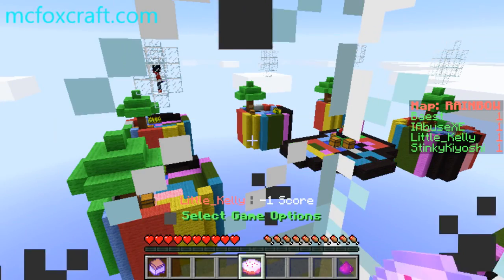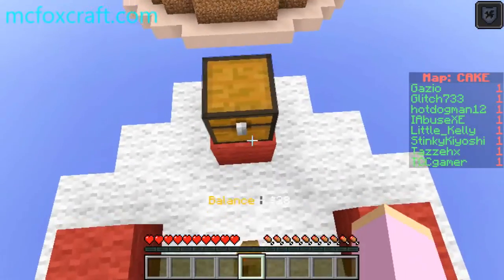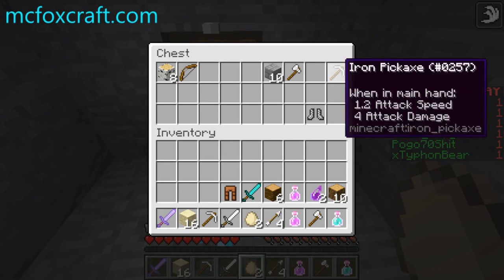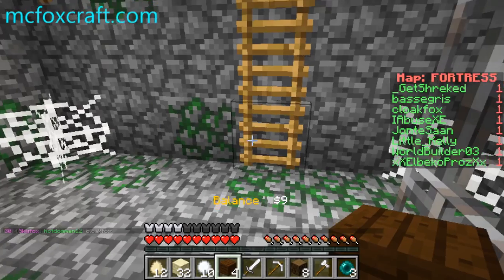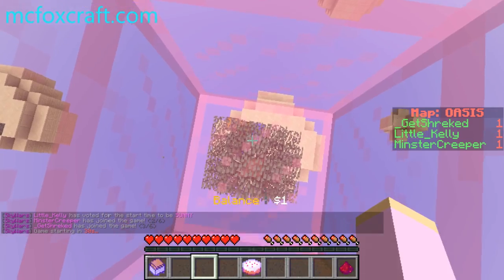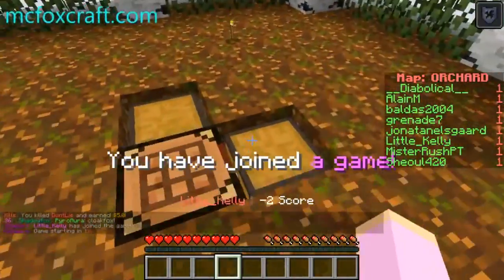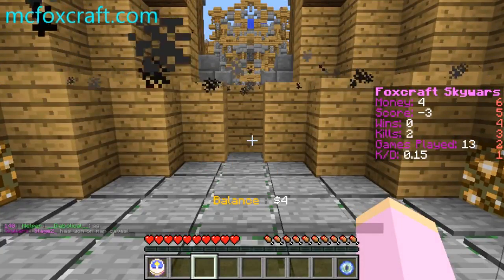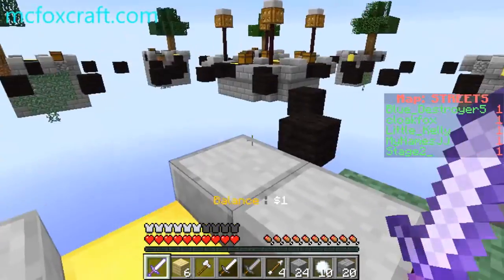маленькая Келли воздушная БИТВА \ Minecraft Little Kelly SKYWARS BATTLE!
Mir.ON.TV., мультфильм, play,маленькая Келли воздушная БИТВА \ Minecraft   Little Kelly   SKYWARS BATTLE!